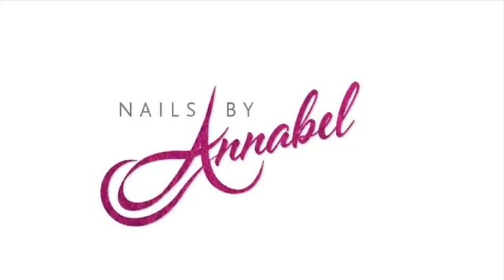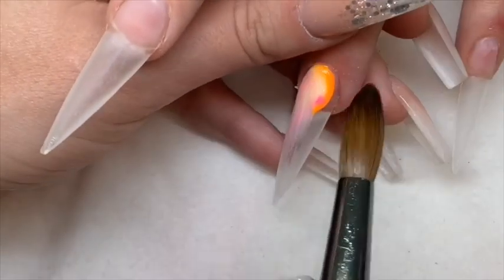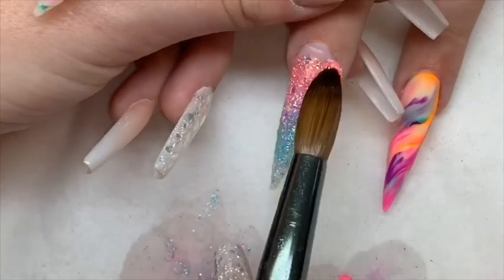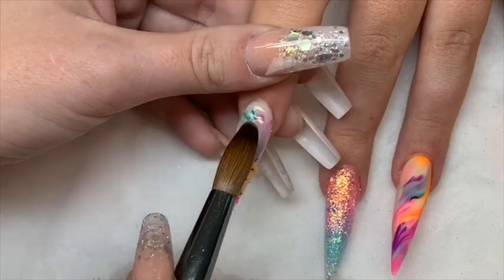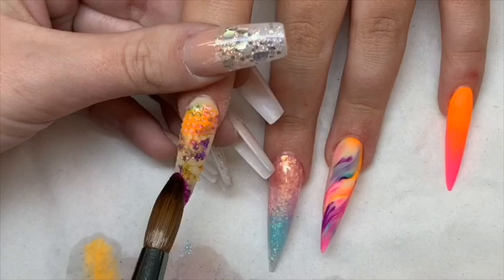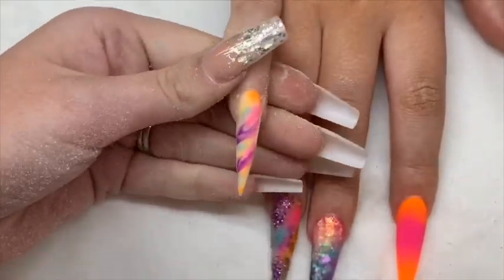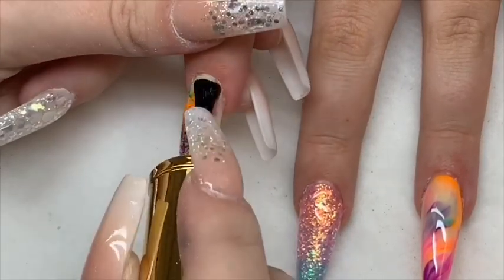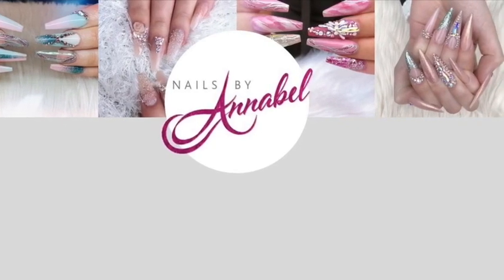Rainbow Flower||Full Set||Glitterbels All Acrylic||Dried Flowers||Netting Imprint||Marble💕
Glitterbels CORE powders :-
Glass Slippers
Glitterbels Colour Acrylics! :-
Purple rain
Lemon sorbet
Flamingo Feather
Tropical sunrise
Tiffany teal

Glitterbels Premixed Glitter :-
Pink Crush
Prince Crush
Wisteria
Lilac Delight
Up200 Efile
Glitterbels no wipe topcoat
Dried flowers
Netting fabric
Glitterbels size 12 Acrylic Brush
Glitterbels 5pack neon buffers (under nailart)
Glitterbels Metal File Board and 100 grit refills

WORLDWIDE SHIPPING 🌎

Join my Facebook support group for all enquiries about my products, how to's, live feeds of nails by our admins, showing off your work or just anything you need help with 💕 :-

My own products Instagram :- @glitterbels

Salon Instagram @nails.by.annabel.salon

Facebook like page :- Nails By Annabel

and click on the bell 🔔so you can be notified of any of my upcoming videos and 👍🏼 if you enjoyed watching💕💕💕